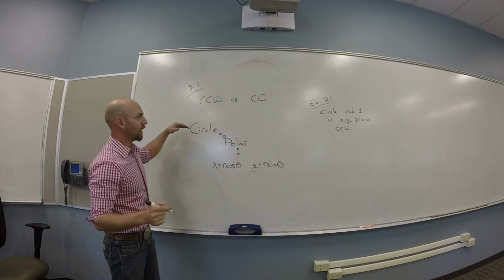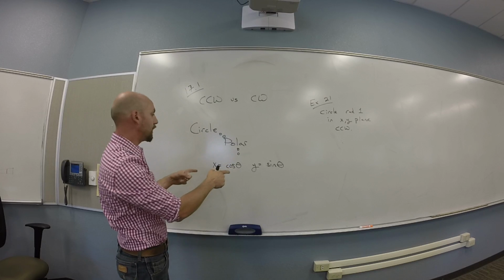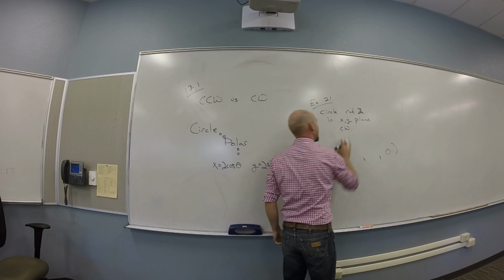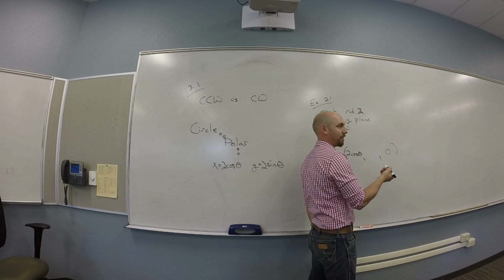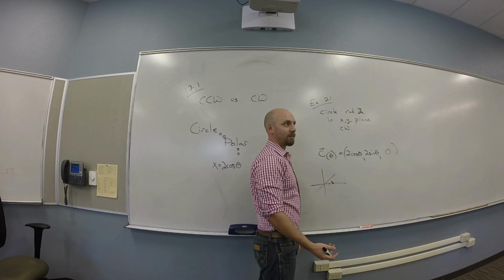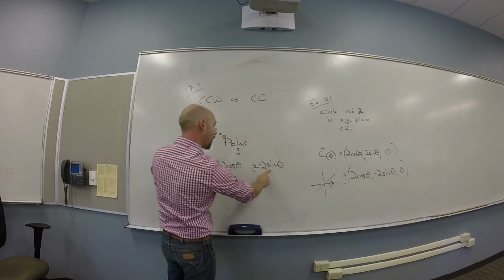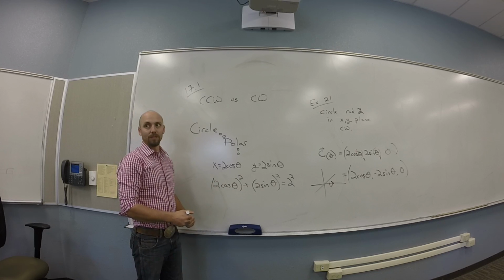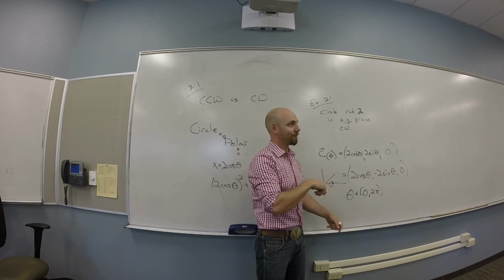Parametric Curves - Directions